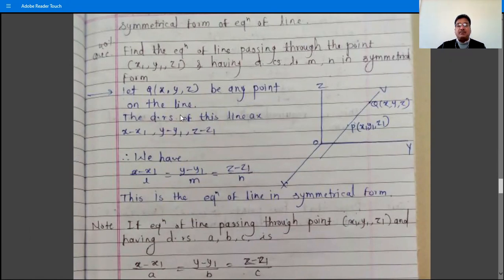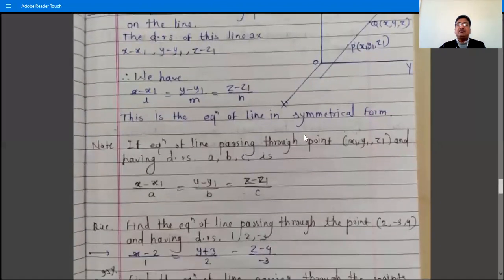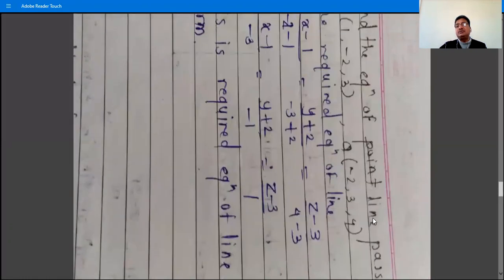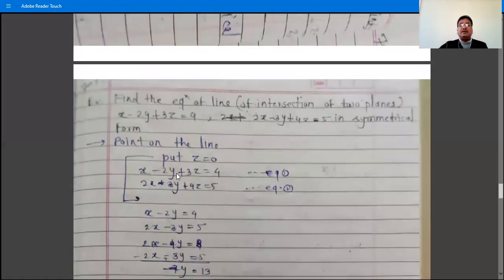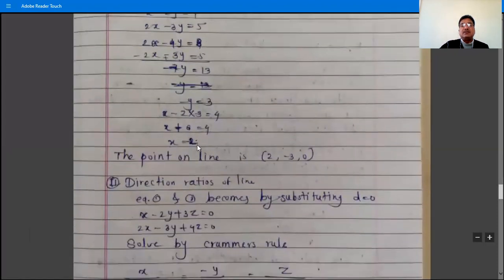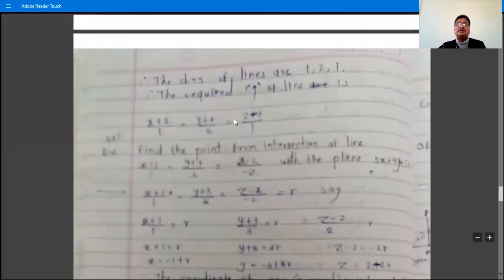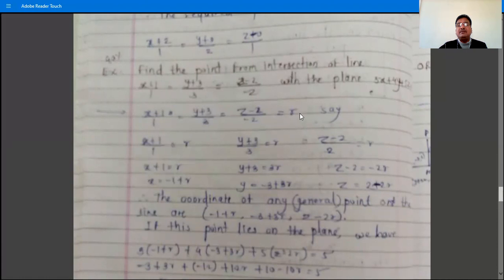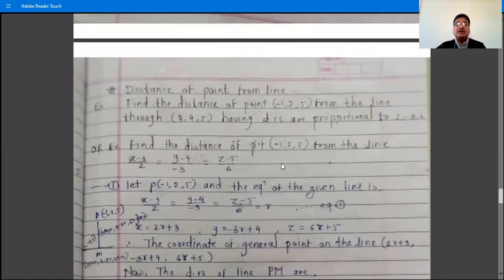6.F.Y.B.Sc.(Remedial Coaching)Lines in three dimensions Dr.B.D.Gavhane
Equation of line Symmetrical form